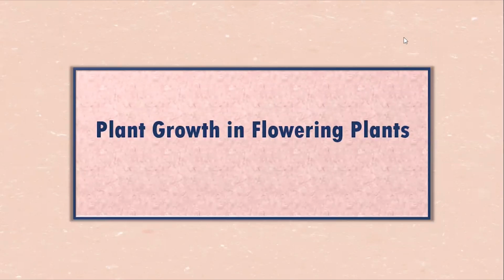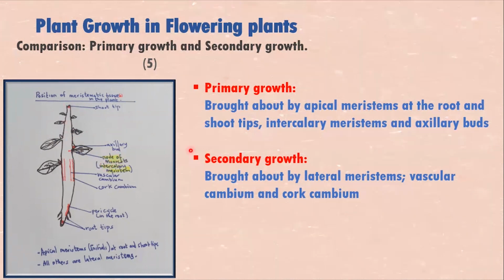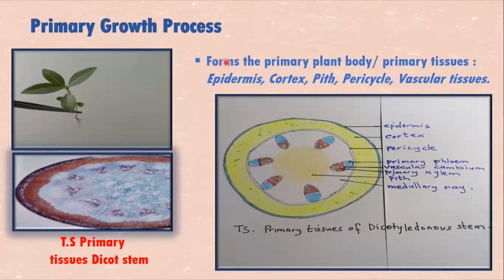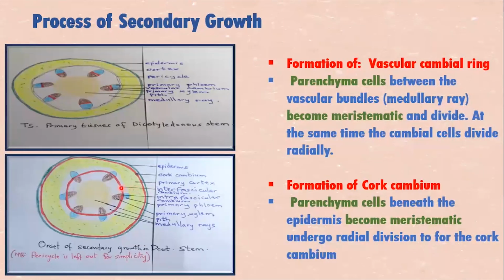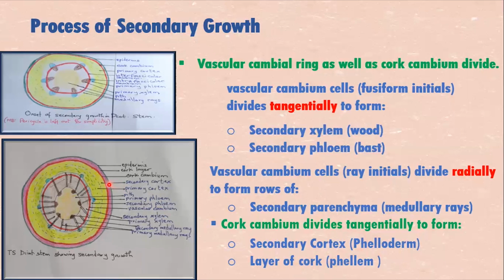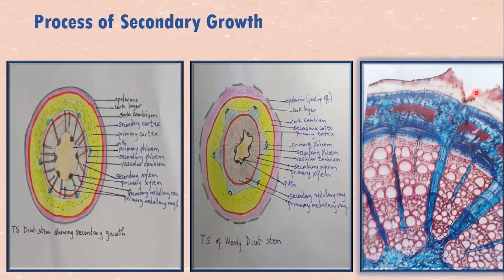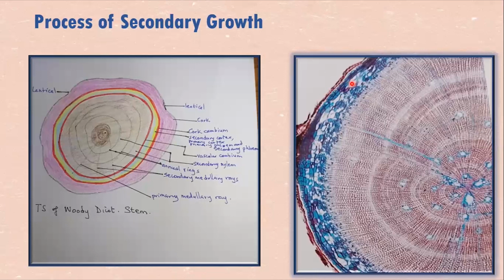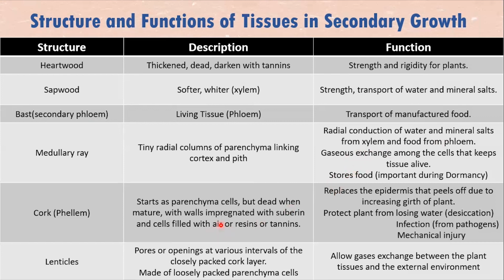Plant Growth: Primary and Secondary Growth (in Flowering Plants)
This video discusses with diagrams and photos, the difference between primary and secondary growth, the process of primary and secondary growth, and the structure and importance of the various tissues of secondary growth.